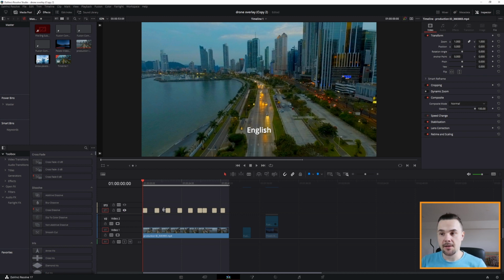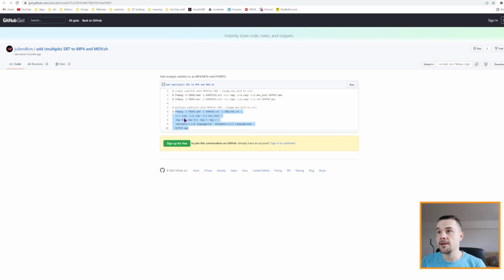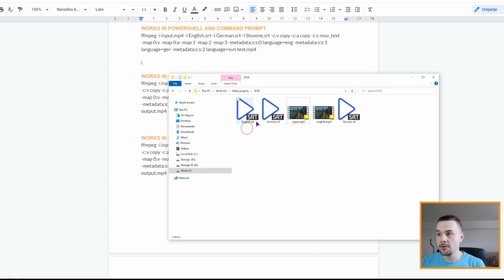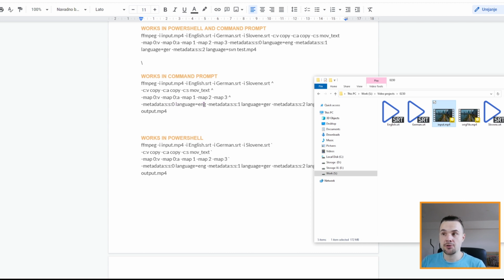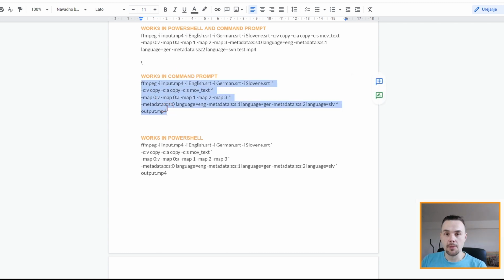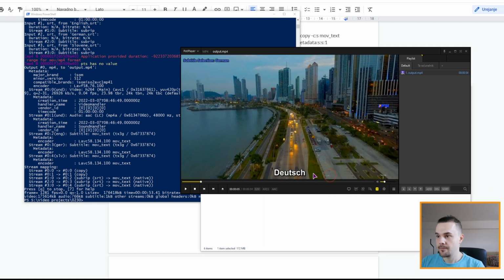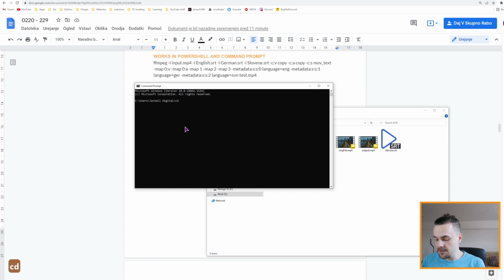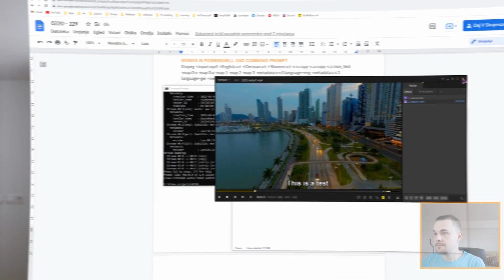How to Easily ADD Multiple Subtitles to Video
In this video I show how you can easily add multiple language subtitles to your videos using ffmpeg by embeding them - this means you can easily switch between them or turn them on/off in video players like PotPlayer. These types of subtitles are also known under another term - softsubs.

You can COPY the code I used (change the input files, map list and the metadata according to what you have)

Works in POWERSHELL and COMMAND PROMPT
ffmpeg -i input.mp4 -i English.srt -i German.srt -i Slovene.srt -c:v copy -c:a copy -c:s mov_text -map 0:v -map 0:a -map 1 -map 2 -map 3 -metadata:s:s:0 language=eng -metadata:s:s:1 language=ger -metadata:s:s:2 language=svn test.mp4

Works in COMMAND PROMPT
ffmpeg -i input.mp4 -i English.srt -i German.srt -i Slovene.srt ^
-c:v copy -c:a copy -c:s mov_text ^
-map 0:v -map 0:a -map 1 -map 2 -map 3 ^
-metadata:s:s:0 language=eng -metadata:s:s:1 language=ger -metadata:s:s:2 language=slv ^
output.mp4

Works in POWERSHELL
-metadata:s:s:0 language=eng -metadata:s:s:1 language=ger -metadata:s:s:2 language=slv ` output.mp4

Timestamps
0:00 Intro & what we'll do
0:23 DaVinci Resolve export multiple subtitles issue
0:49 SRT subtitle examples
1:26 What we'll use
1:38 Code we'll use and explanation
3:44 Language code list
4:11 Code for Command Prompt and PowerShell
4:22 Using PowerShell and ffmpeg
5:07 PotPlayer multiple subtitle display
5:38 Using Command Prompt and ffmpeg
6:47 Outro & SUBSCRIBE